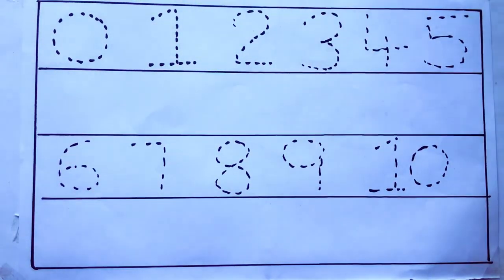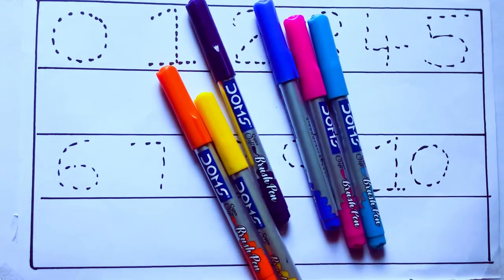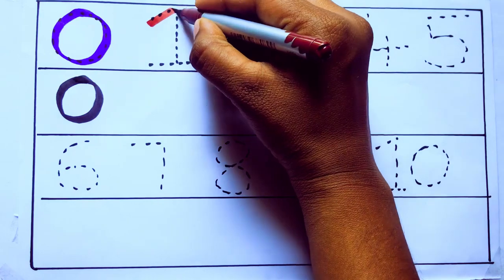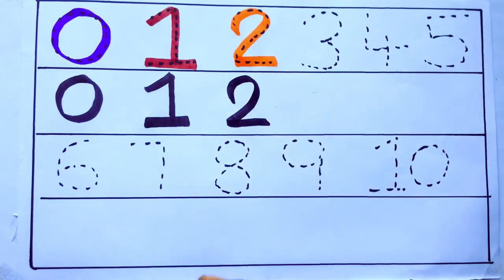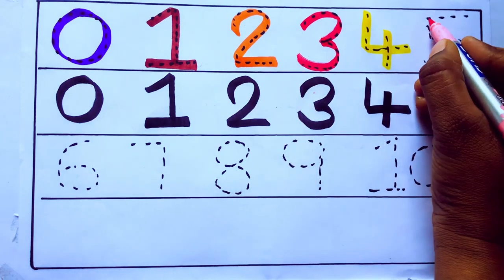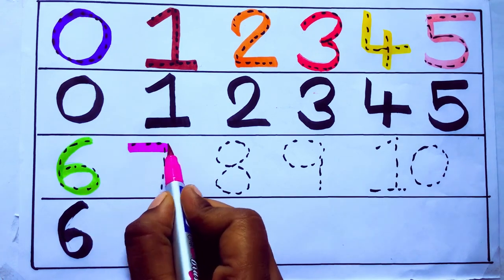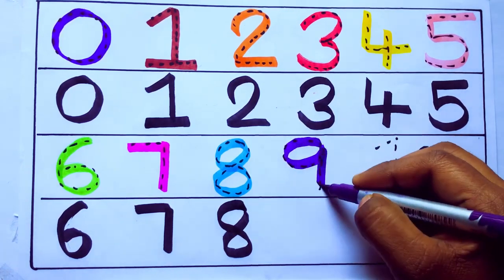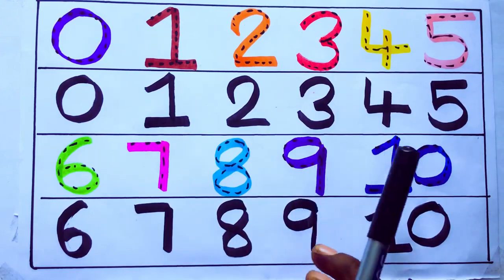Learning the Numbers from 1 to 100 || Easy Learning For Kids and Primary school Kids || 1234